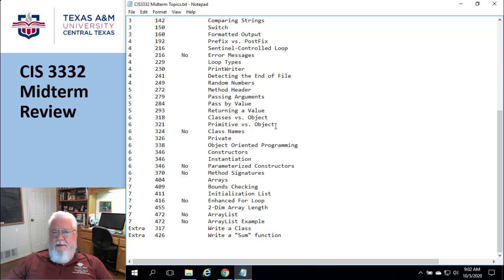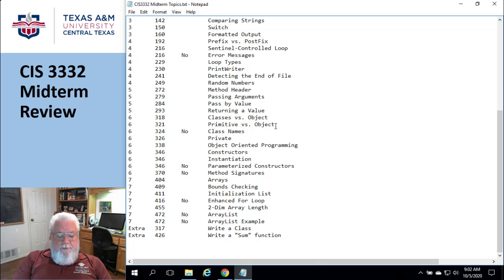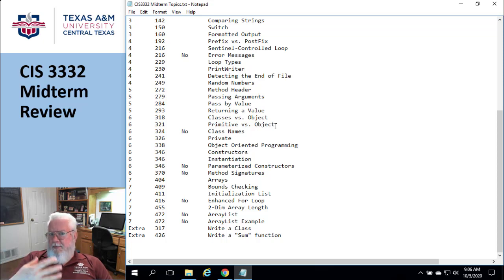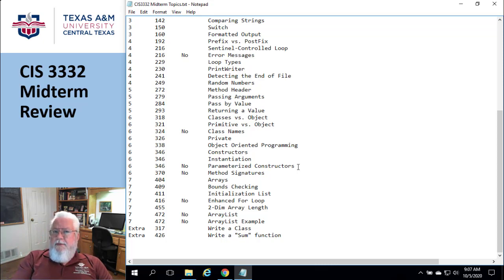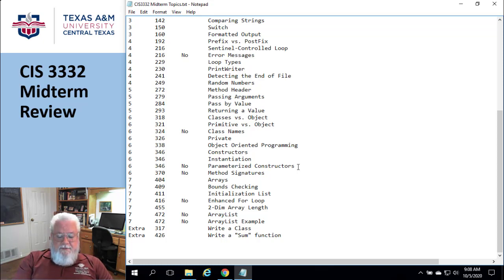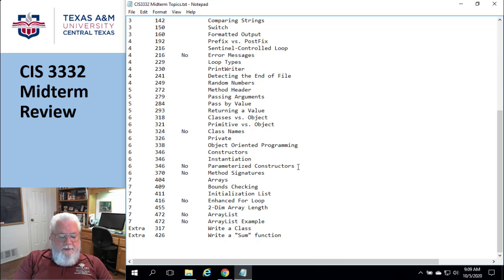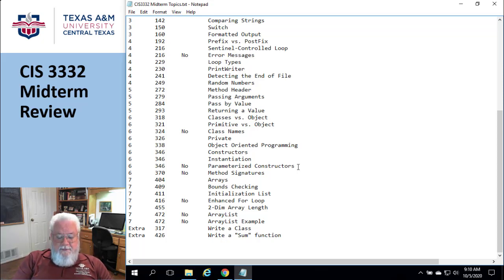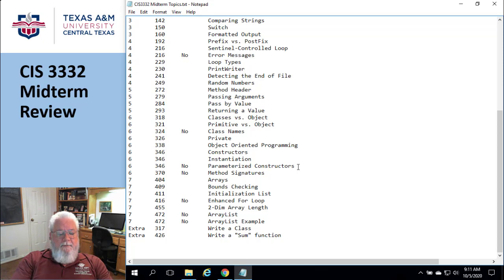CIS3332 MidtermReview Part2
Midterm Review (Part 2 of 2)